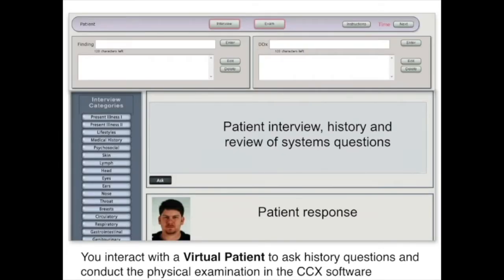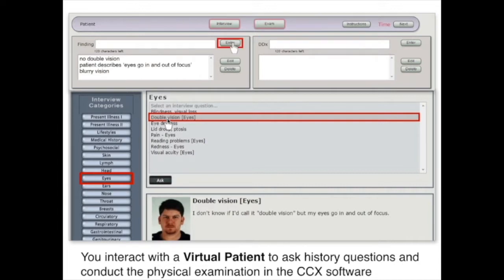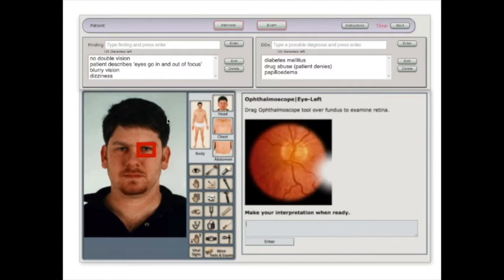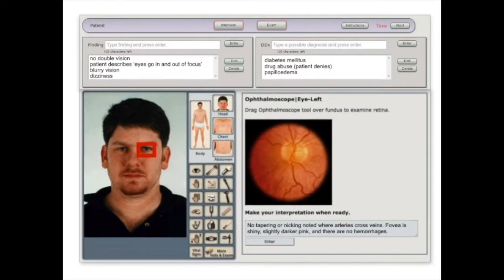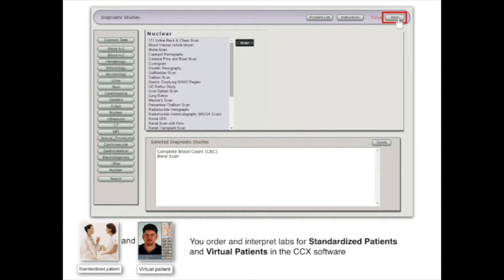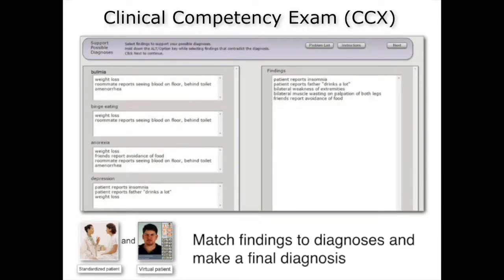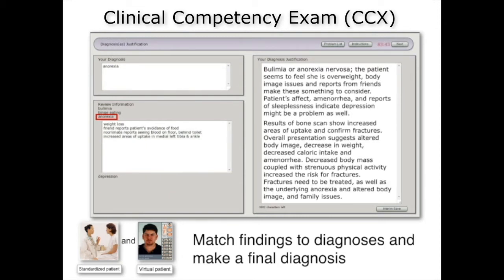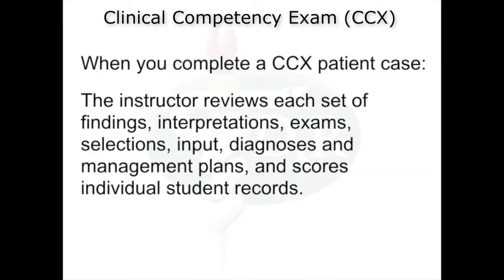CCX Demo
This video shows how to work through a patient case using the Clinical Competency Exam program (CCX).